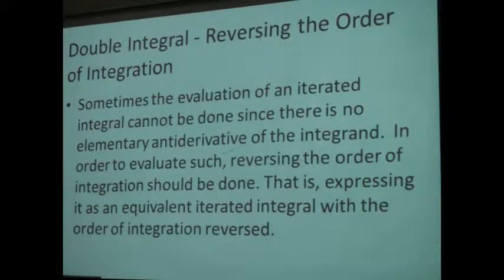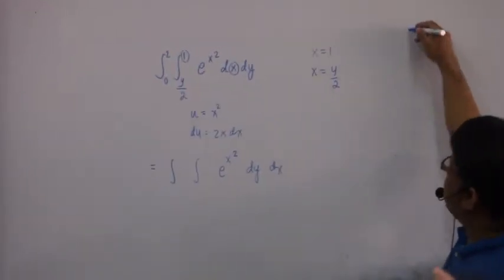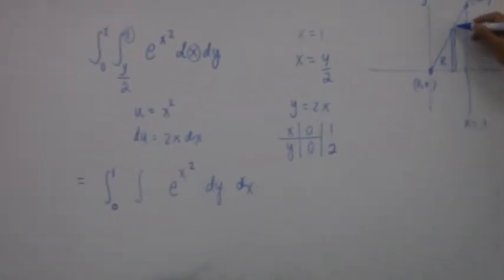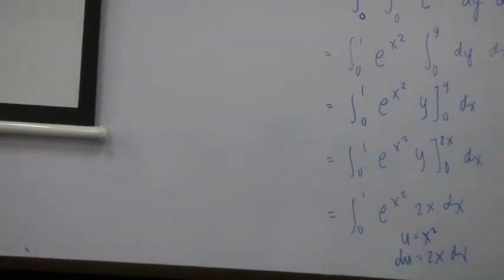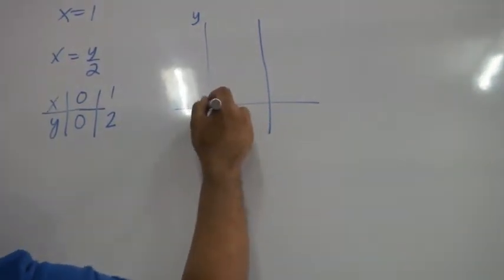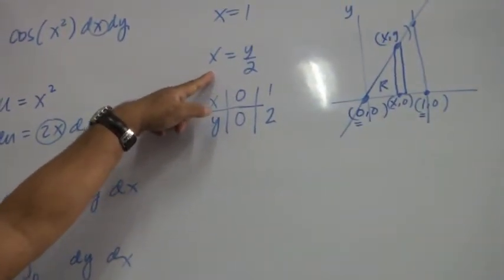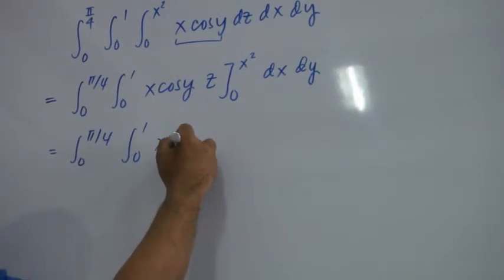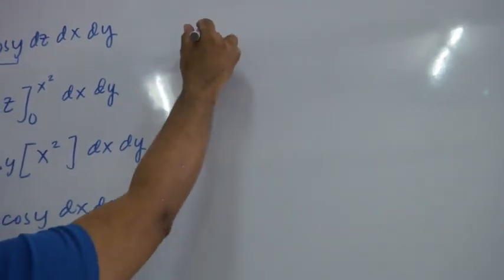Reversing the Order of Integration (Double Integrals) & An Introduction to Triple Integrals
This video shows how to work through two examples of double integrals that need its order of integration to be reversed, and one example where triple integration is introduced.